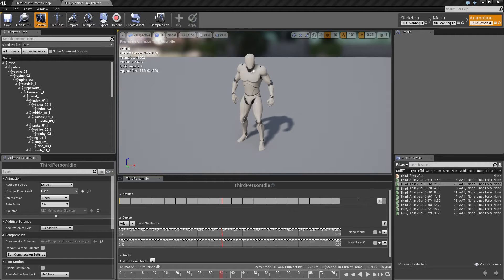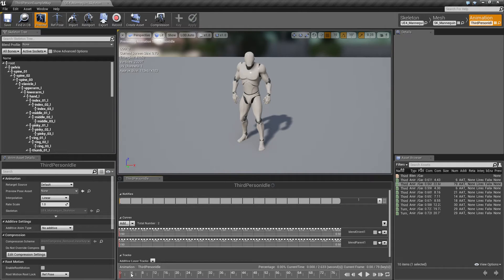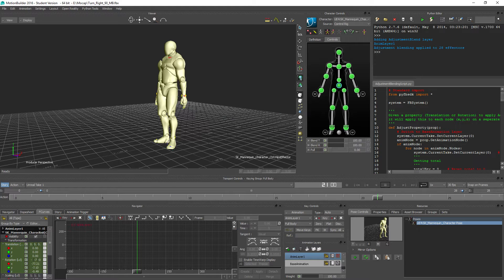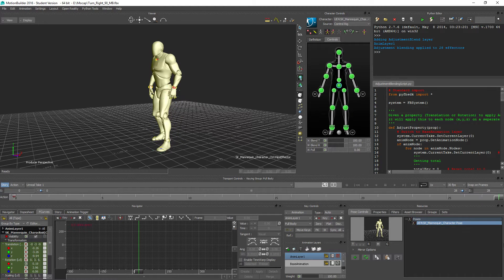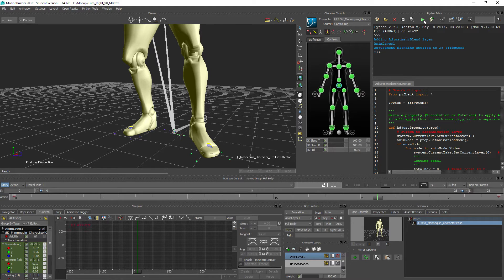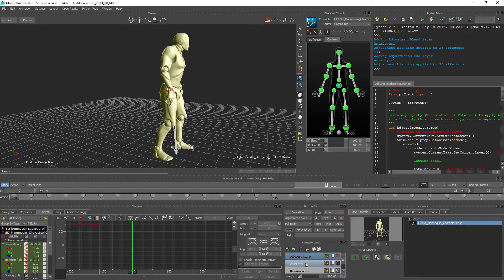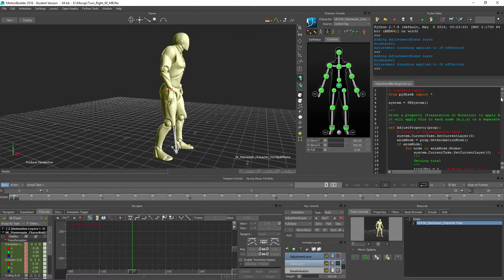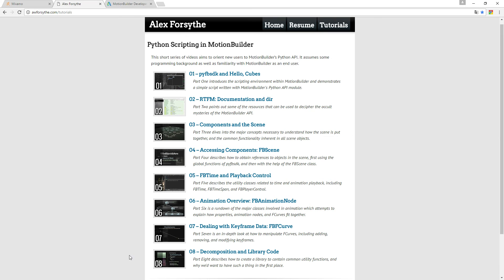AdjustmentBlending in MotionBuilder WIP1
Basically a way to eliminate a lot of the boring manual work of mocap cleaning when doing posematching.

In this video i demonstrate some work in progress with adjustment blending in motion builder. It still requires a fair amount of work, but hope you can see the potential in this. Hopefully i can also figure out how to implement this in ue4 directly, but that's for later.